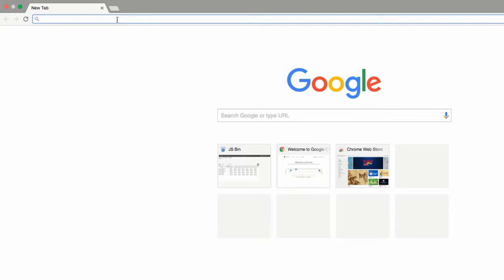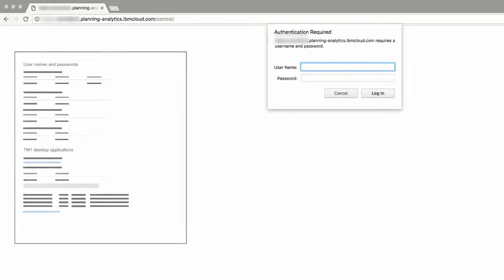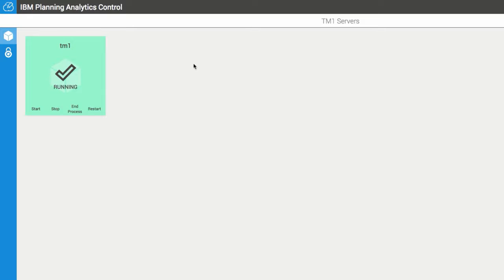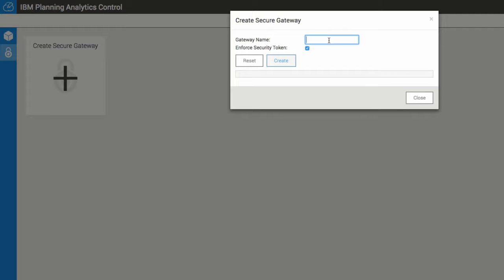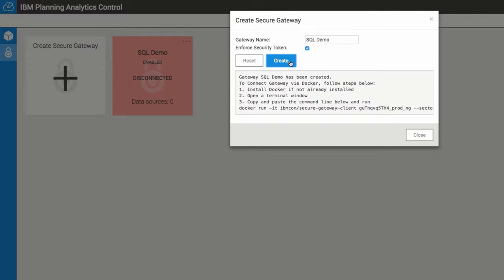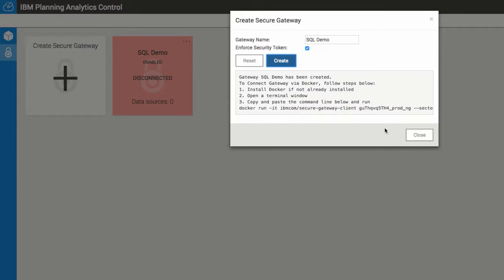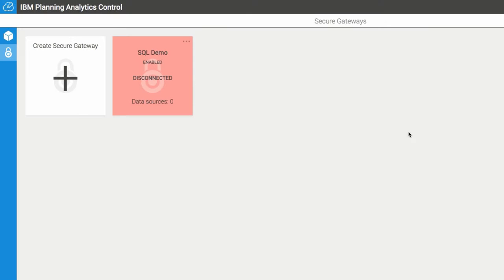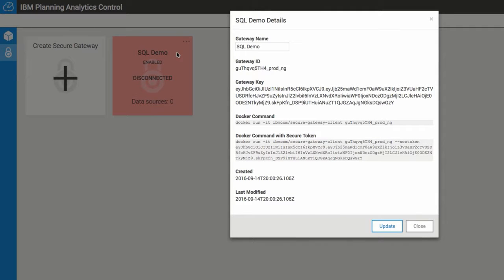Create an IBM Secure Gateway in IBM Planning Analytics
IBM Secure Gateway helps you to create and manage a secure connection between your on-cloud Planning Analytics environment and your on-premises data sources. In this video, you’ll learn how to create an IBM Secure Gateway for IBM Planning Analytics.

Interact and get your questions answered by Planning Analytics users, including members of the product management, development, and support teams in the IBM Planning Analytics community.